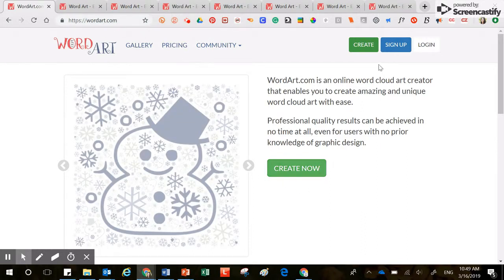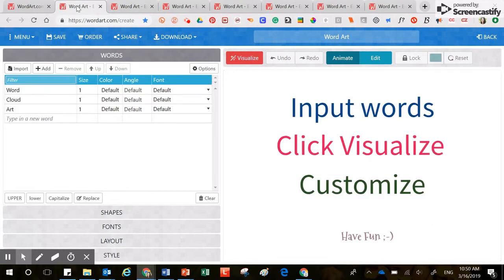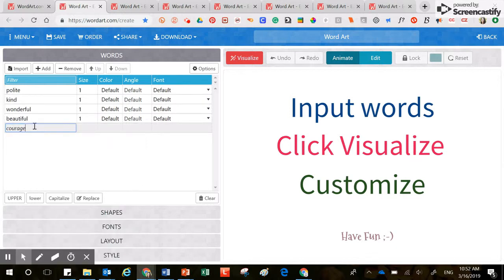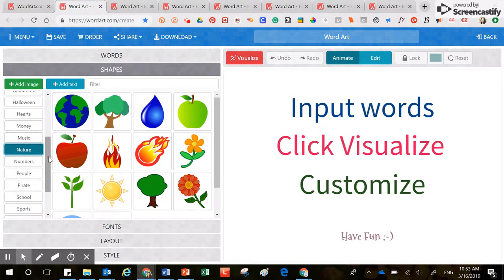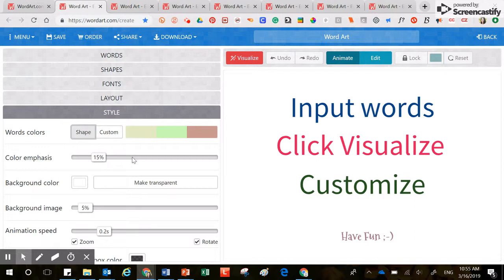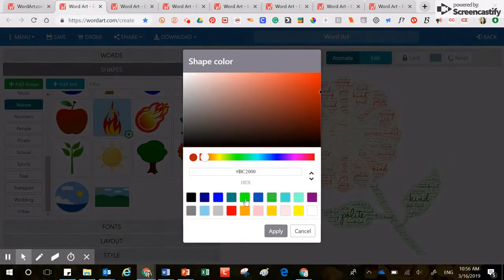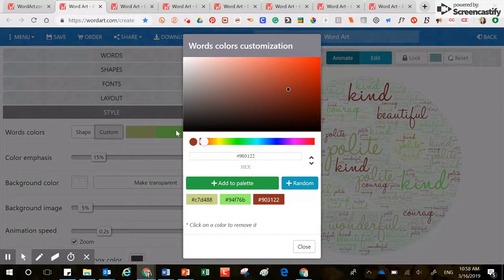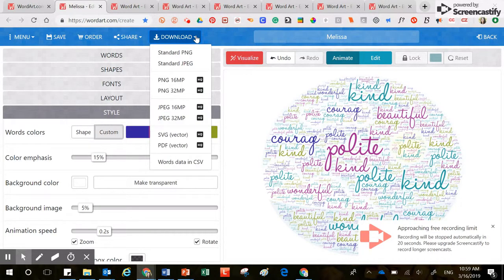Word Cloud Tutorial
The purpose of this video is to introduce students to the creative strategy known as word cloud. This creative strategy takes words and clusters them into the form of a colorful shape. You, the artists, has the power to choose the words and the shape.

There truly are unlimited possibilities with this tool. Children can summarize a science unit using key vocabulary. Children can write a poem and then infuse those lines into a word cloud. Mothers. Fathers. Aunts. Service personnel. Grandmother. Grandfather. A kind word cloud for a classmate who is out sick. Growth Mindset. Ways to be active during the summer and off screens. Math strategies.  The theme of the school for the year.

Or, here are some more ideas: adjective, adverbs, pronouns, onomatopoeia, literary strategies, and hyperbole.

I have another video here in my channel that teaches the children how to upload these finished projects.